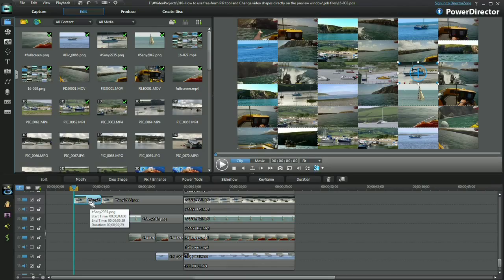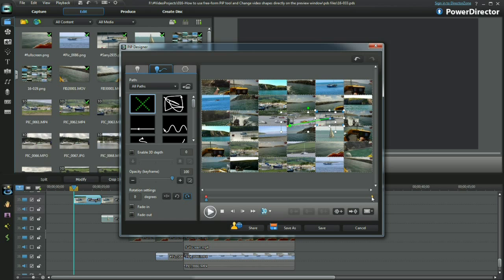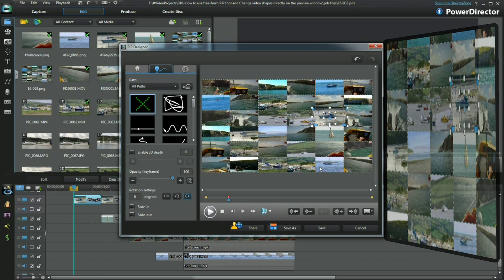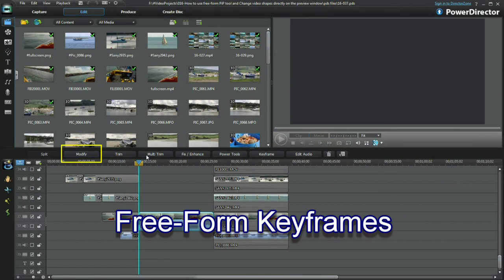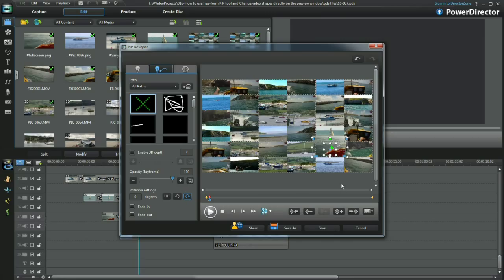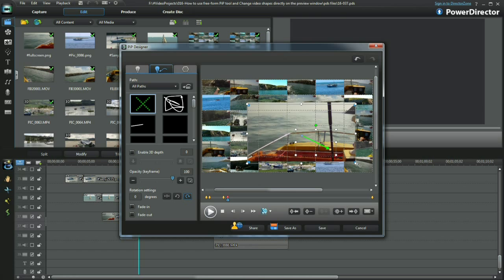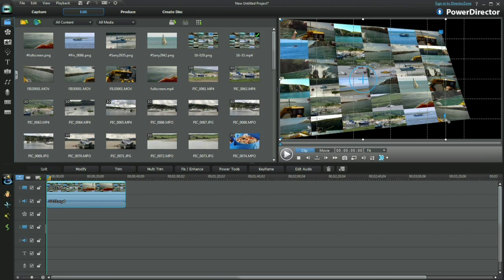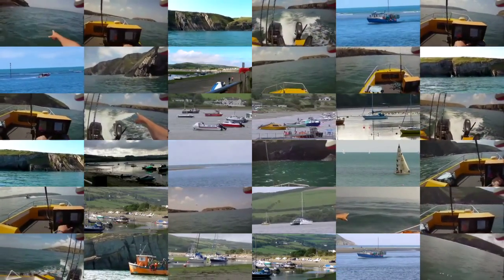PowerDirector 10 - How to use free-form PiP tool